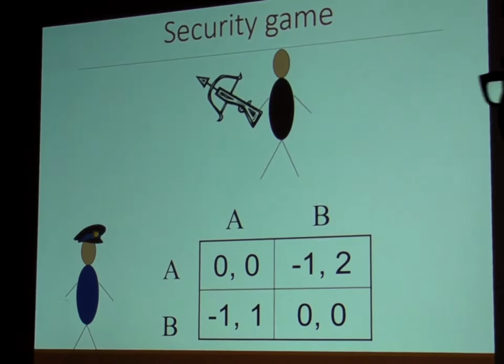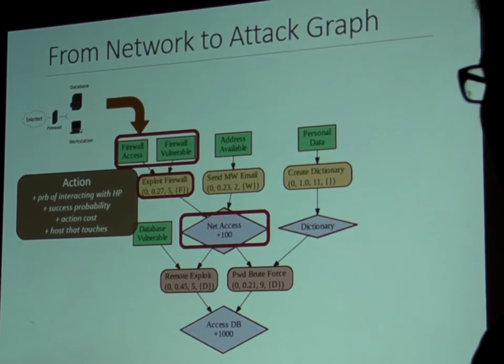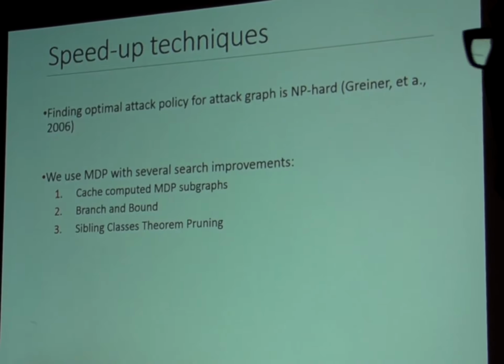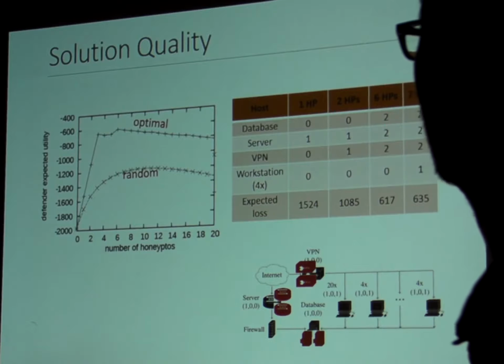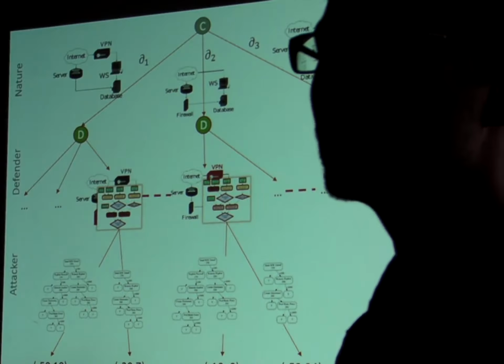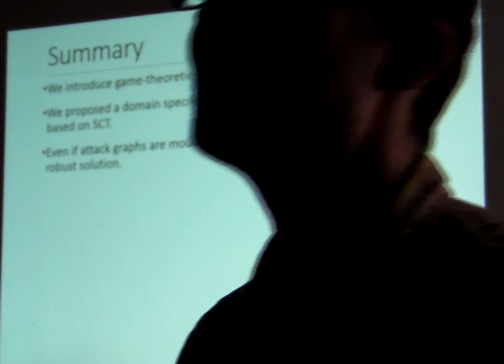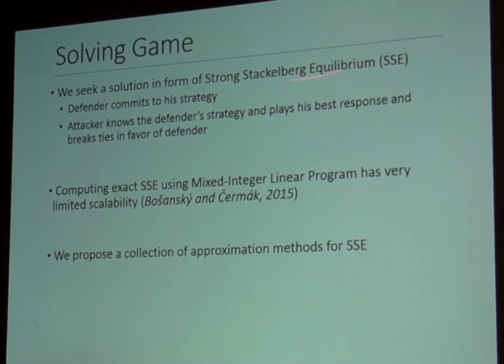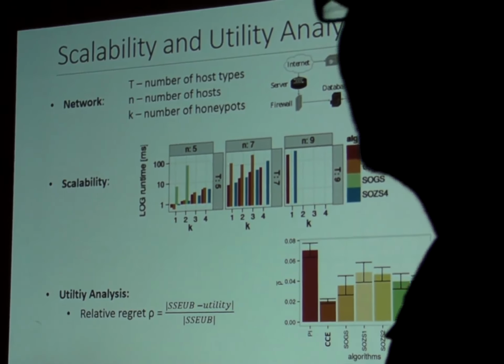Optimal Network Security Hardening Using Attack Graph Games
I use game theory to compute a strategy for allocating honeypots in the networks to maximize the probability of detecting the attackers while minimizing the honeypot costs. I use attack graphs to estimate the attacker's possible ways of attacking the network.